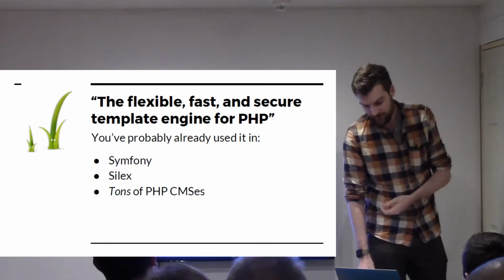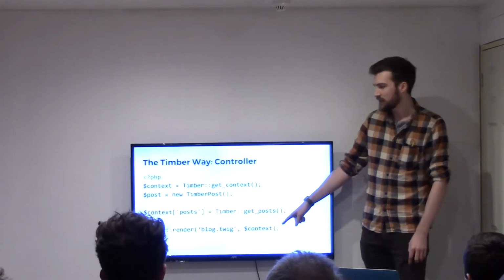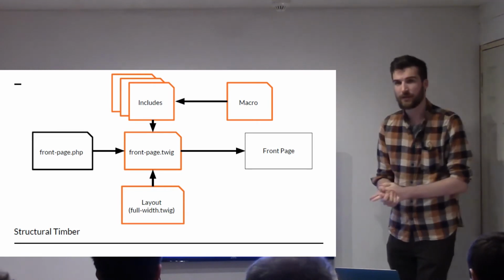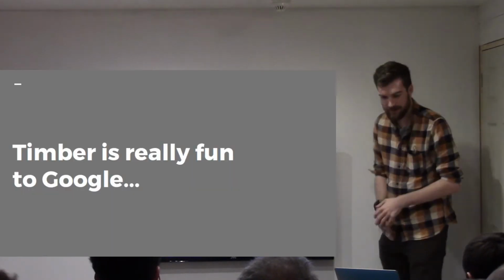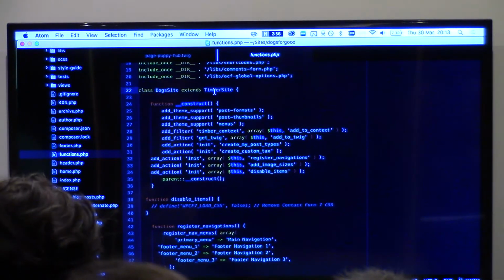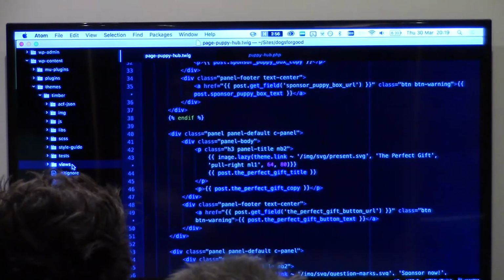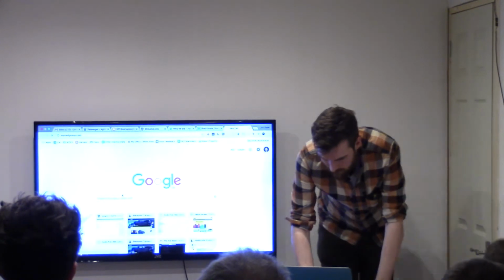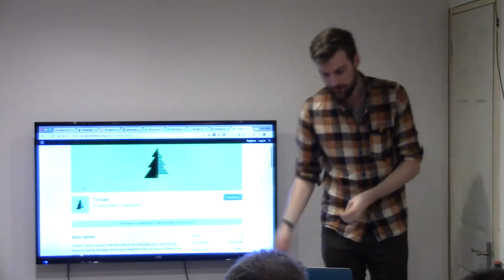Twig and Timber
Fed up with WordPress' templating system or feel like it could be so much better?

Timber is the answer.

Timber turns WordPress into a logical system of templates and views, gifting you the full power of Twig (and more) to turn your WordPress theme into a powerful system of controllers and views, with sensible, reusable code. Whether you're a front-end dev or back-end dev, Timber is sure to make you love WordPress again.

Jon will run through the basics of Twig as a templating system and show the advanced opportunities for WordPress developers that Timber offers.

Presented by Jon Ginn. Jon is a front-end developer at Base, building modern web experiences for public transport with Passenger.